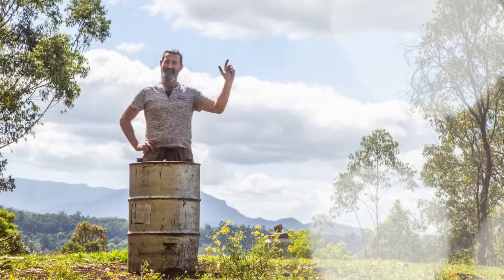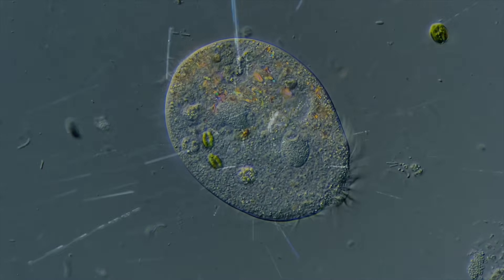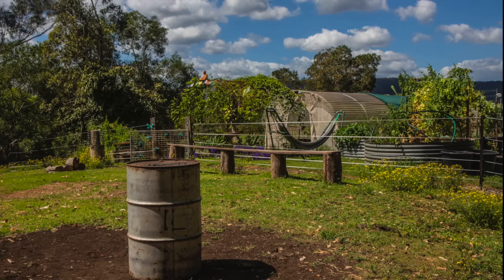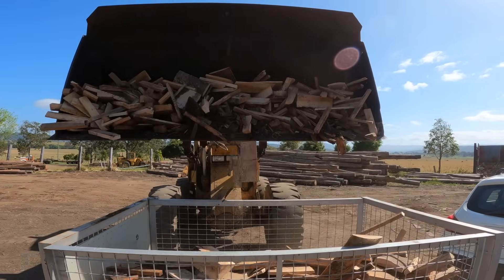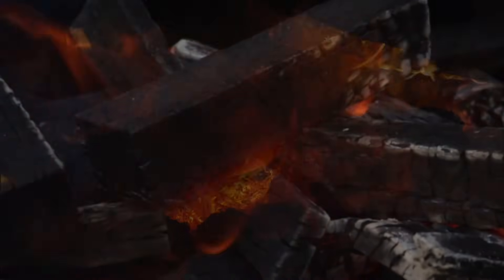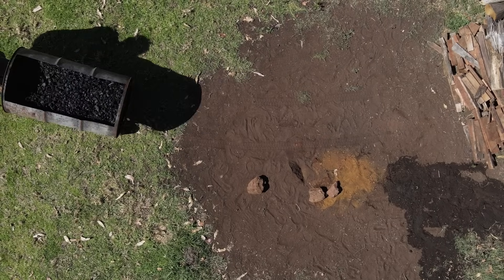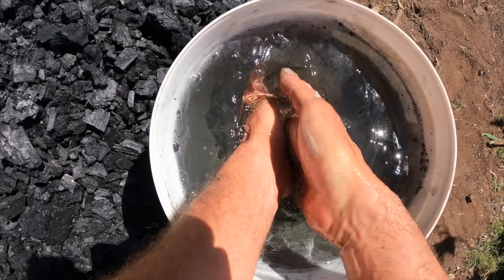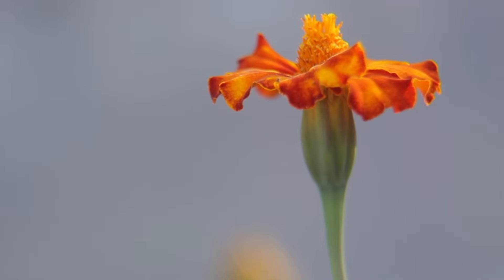BIOCHAR - Building homes for soil microbes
Biochar is any type of organic material that has been through a process called Pyrolysis. That’s a Greek word. Pyro means fire, and lysis means separation.

Biochar is simply decomposing materials at high temperatures . Everything turns into gas…except the carbon. After pyrolysis, there is no nitrogen, no magnesium, no sulphur. No nothing except carbon. A carbon skeleton of what it was.

I hope it helps your garden
Weedy

Thanks James Wiess from Jam´s Germs for the microscopic footage. Check out his other amazing videos of the micro cosmos on instagram and YouTube